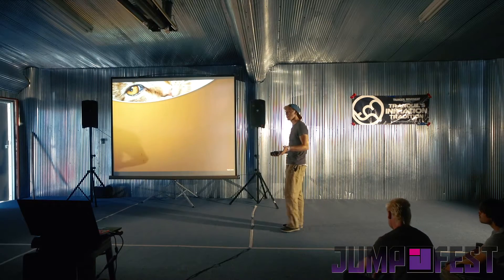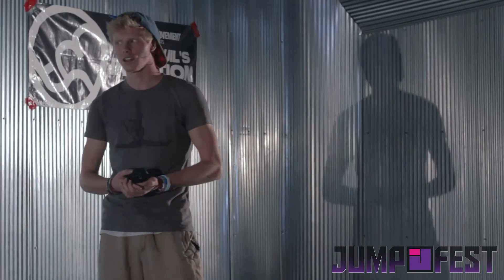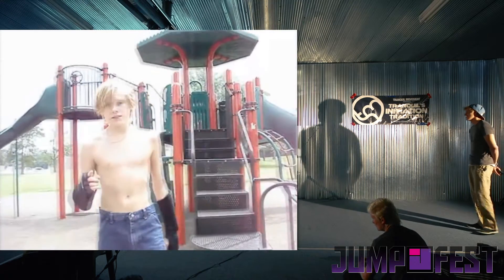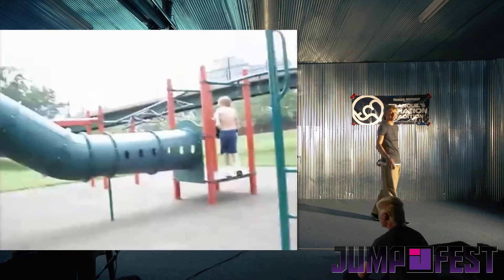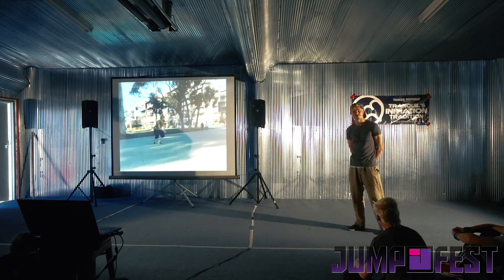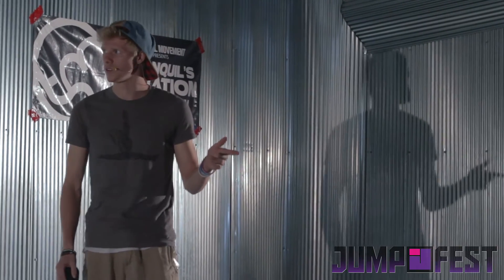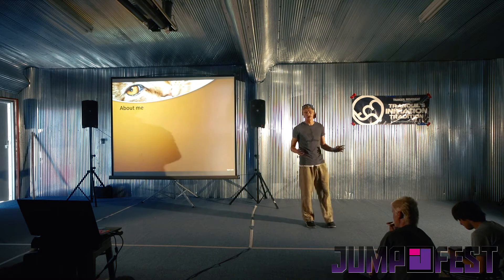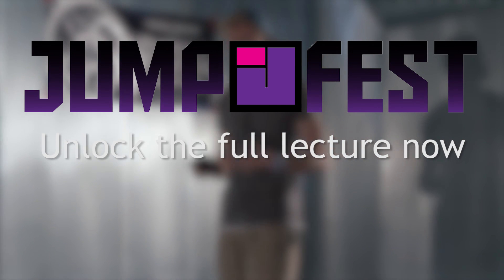JUMPfest | Chris Hollingsworth: Set Yourself Up for Perfect Twisting Technique